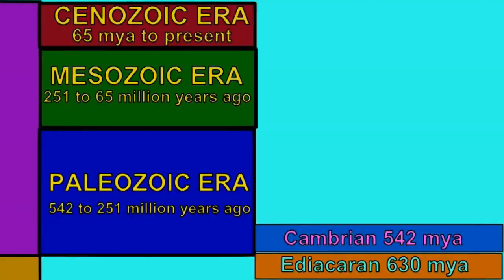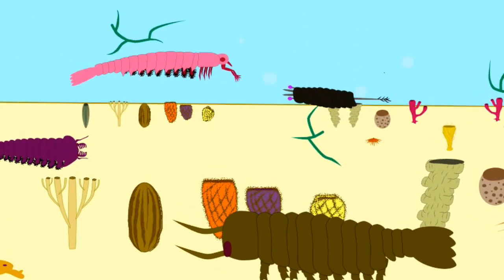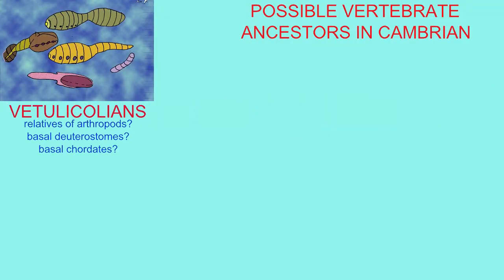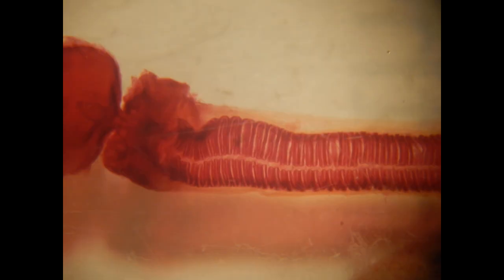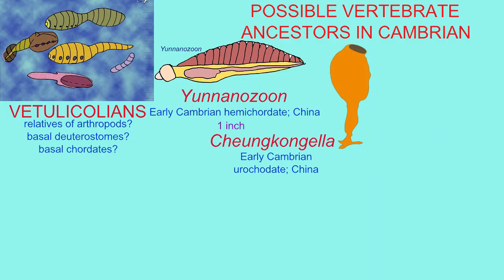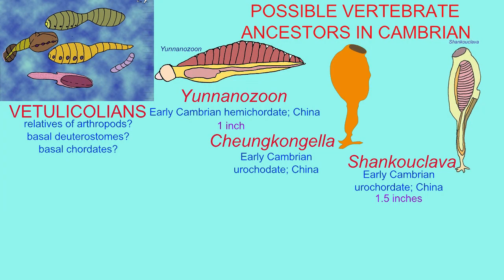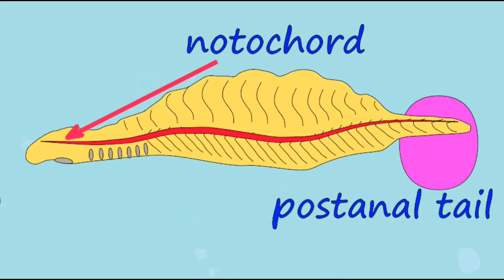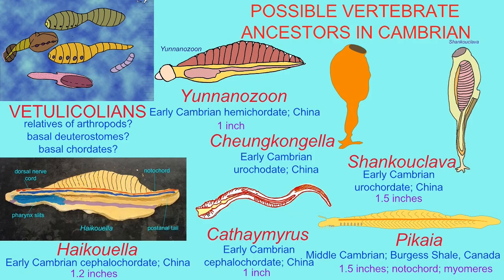possible vertebrate ancestors in the Cambrian